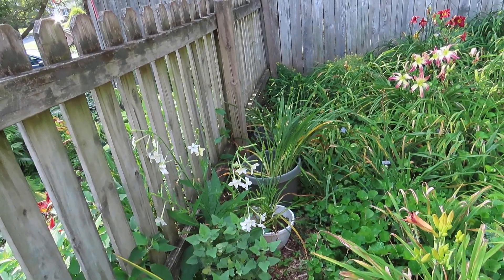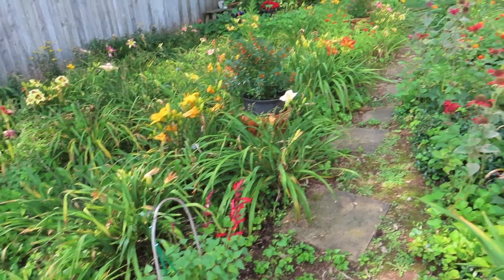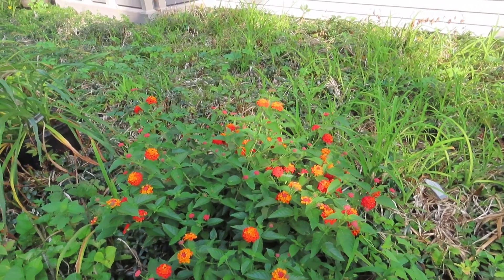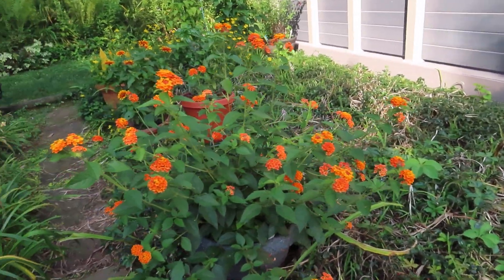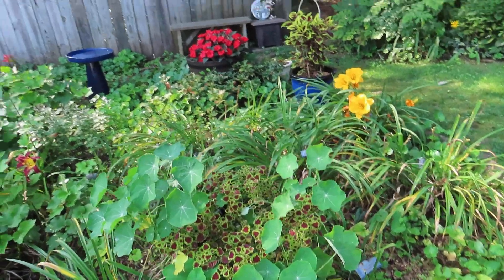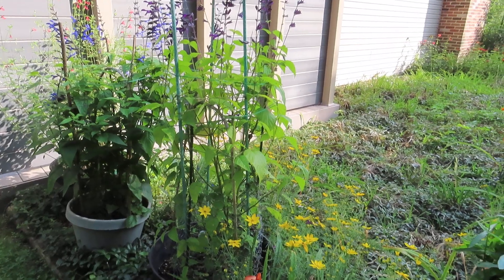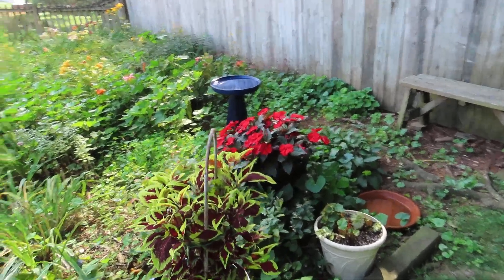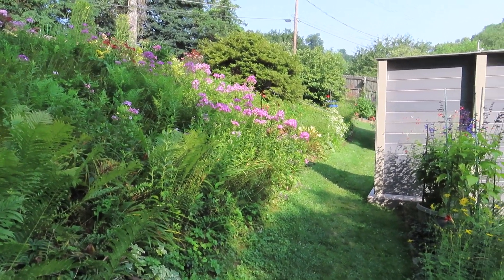Garden tour (3) 7.26.23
This is the third tour on July 26, 2023 of my south central Pennsylvania gardens.